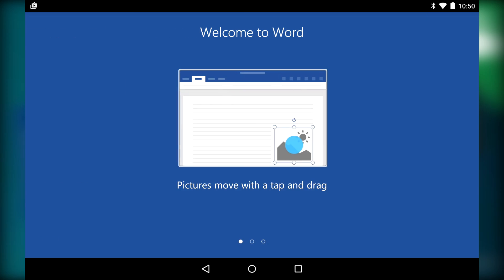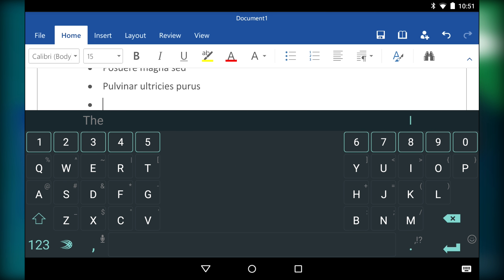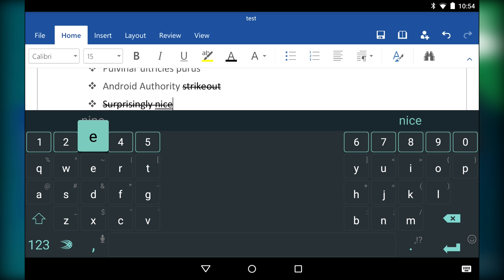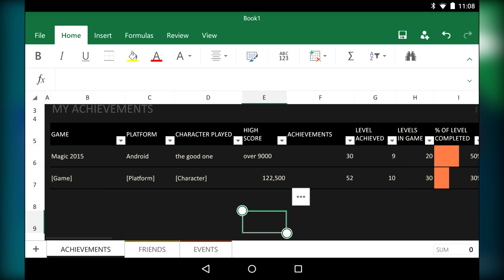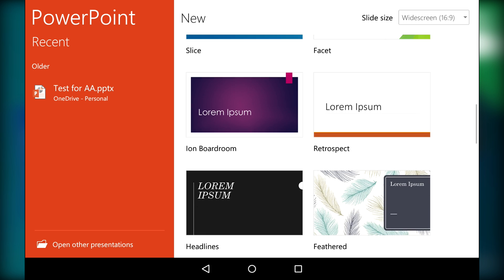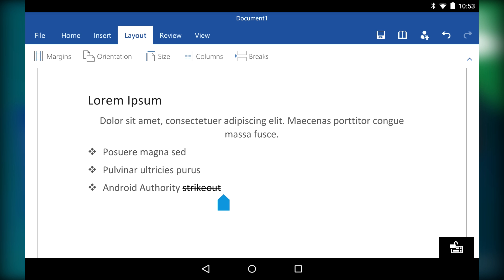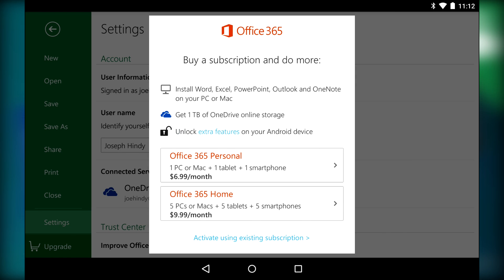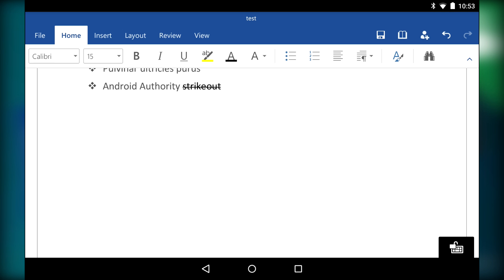Microsoft Office for Android tablets quick look!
Join us as we delve into the newly relesed Microsoft Office for Android tablets. It comes in three separate apps: Word, Excel, and PowerPoint.